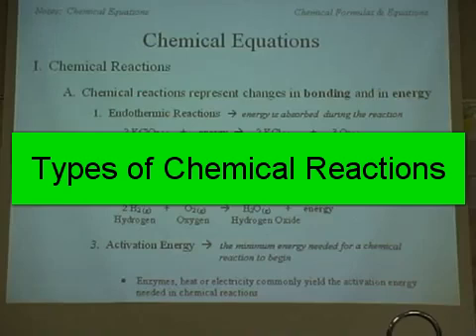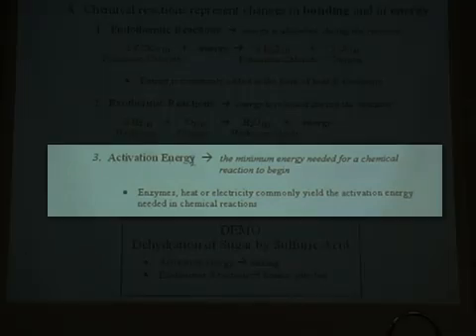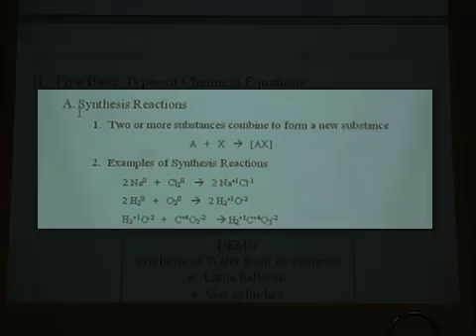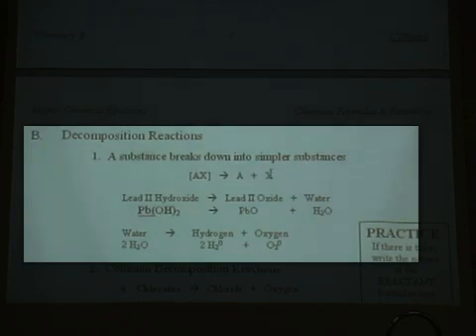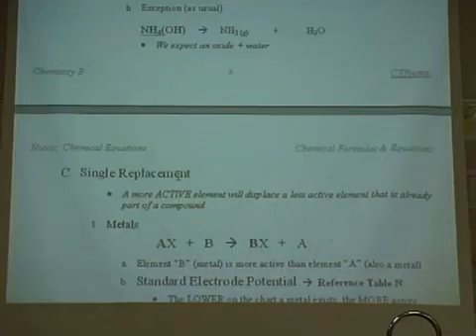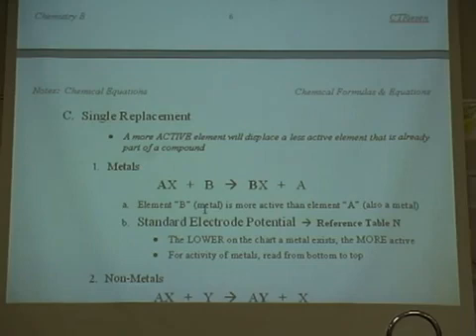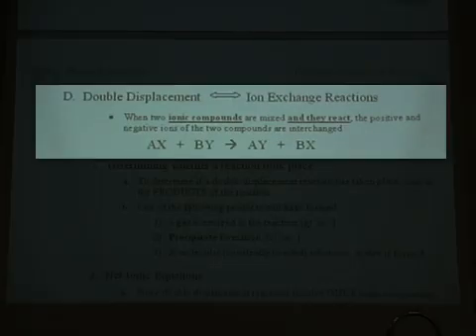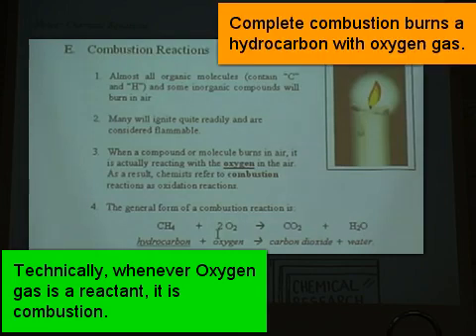Five Types of Chemical Reactions ctr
This video gives an overview of the five types of chemical reactions. For this and more videos, go to learningctronline.com Science Demonstrations. Check out the website!